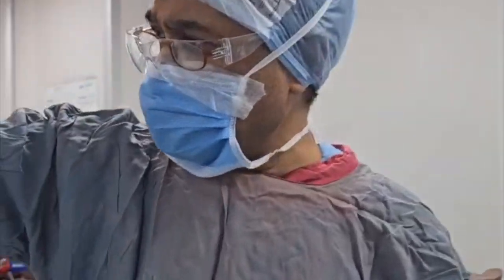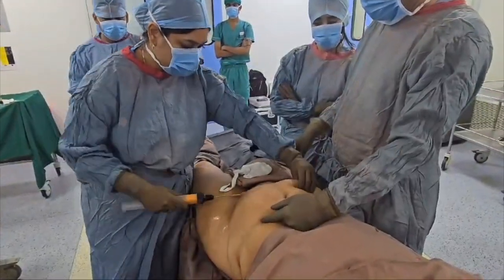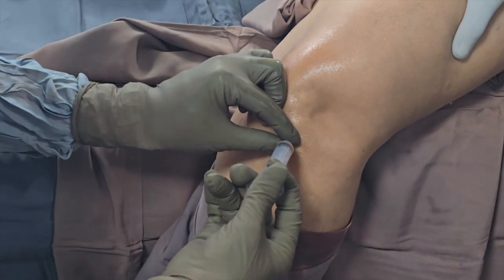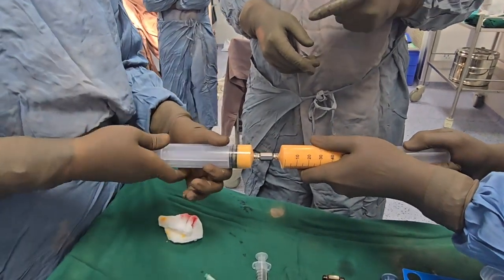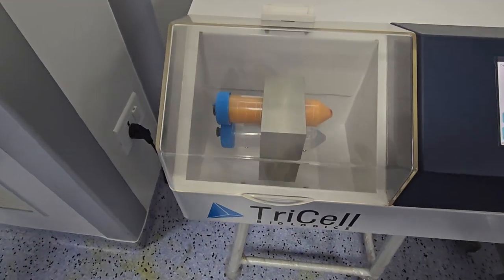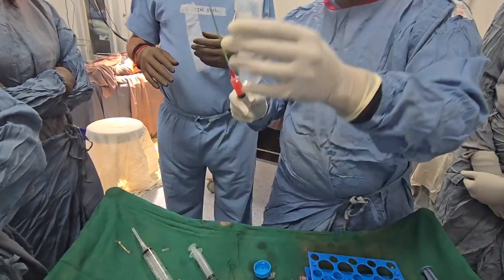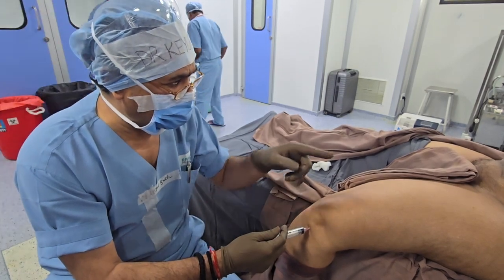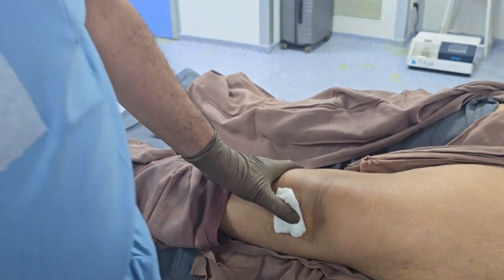Natural Knee Replacement is here? Stem Cell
Biologic Natural Knee Replacement with Stem Cells (Mesenchymal Stromal Cell Implant)
NO Steroid, NO Metal, NO Plastic!